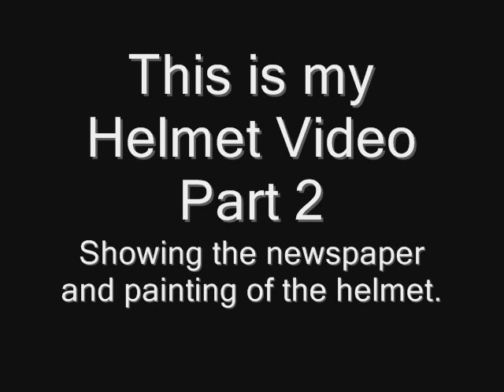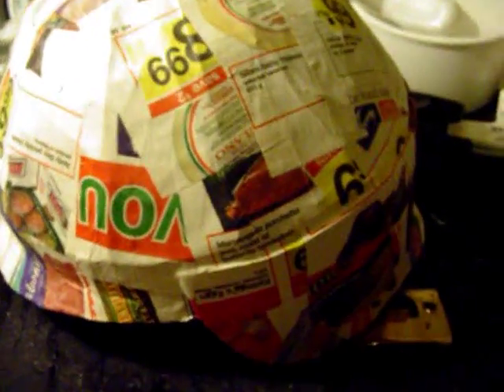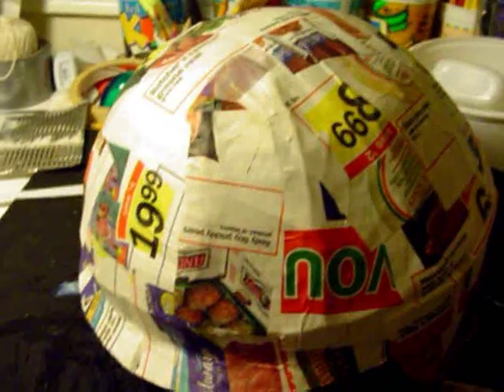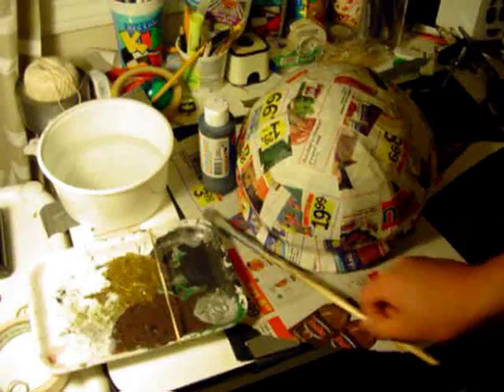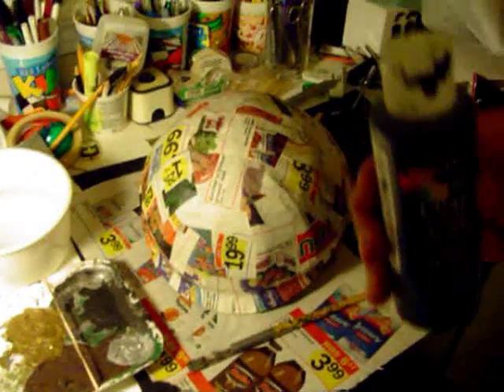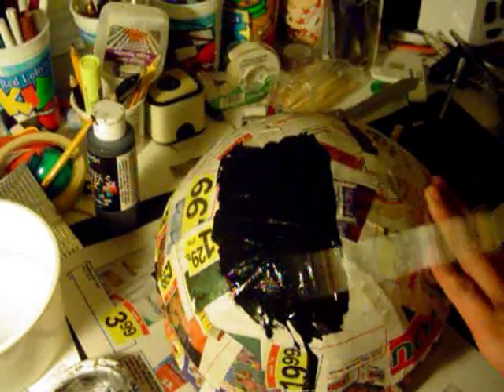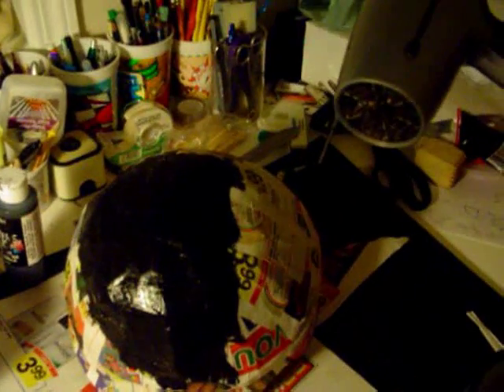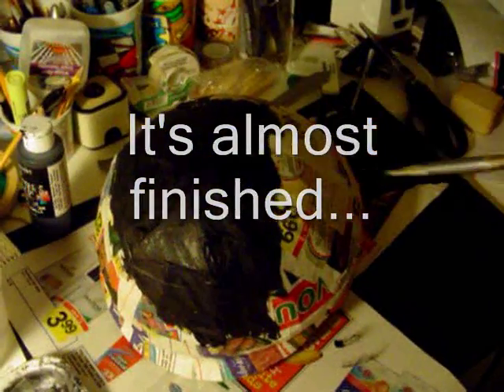Helmet Video (Part 2)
This is my Helmet Video Part 2. It shows some of the process of making it, and I hope you like it!

Also, check out the final video!